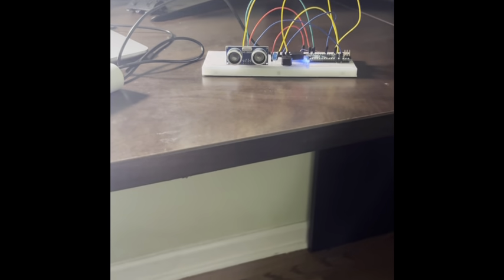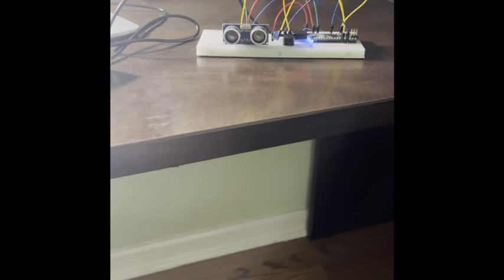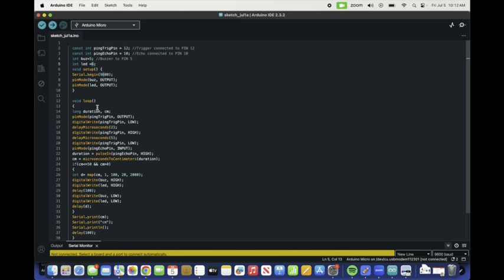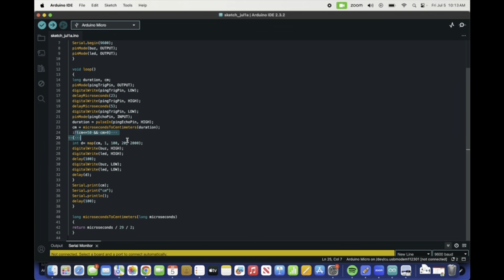Alex H First Milestone